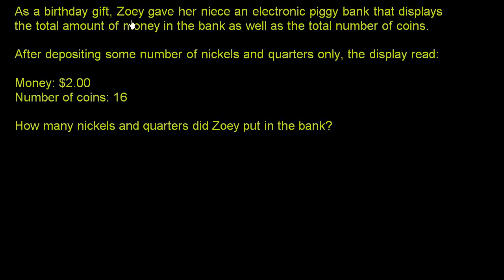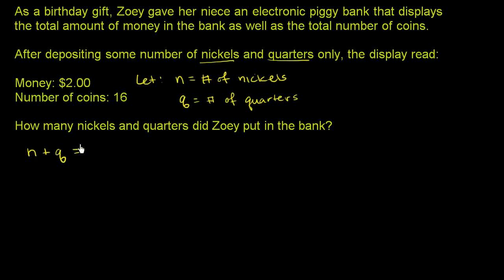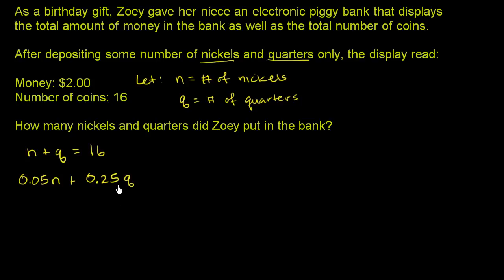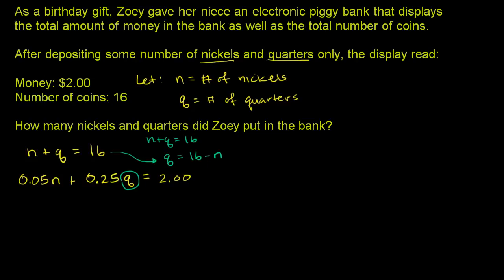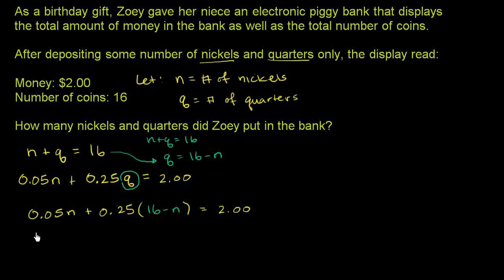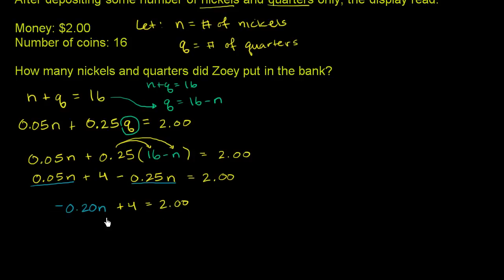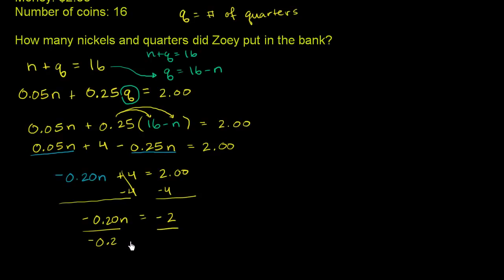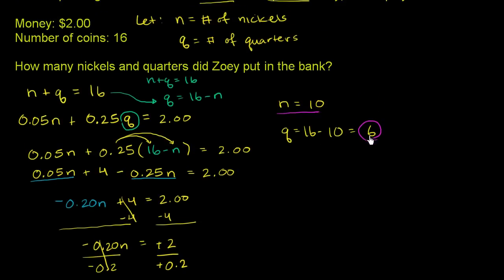Systems of equations word problems example 3 | Algebra I | Khan Academy